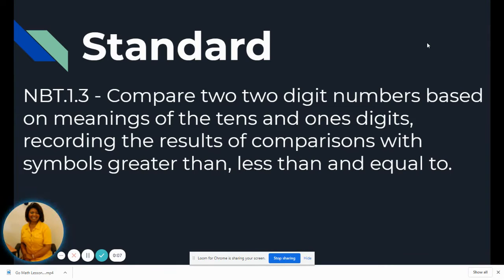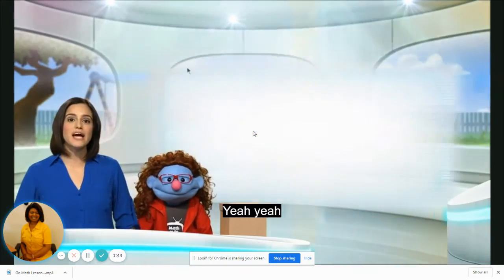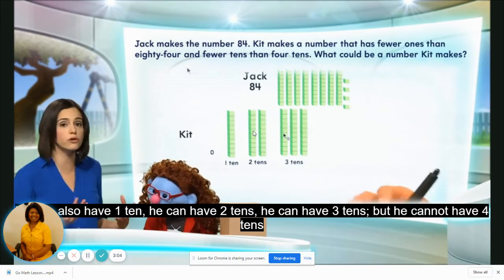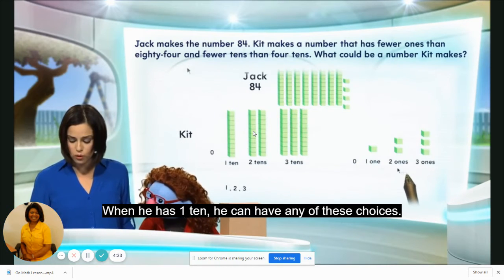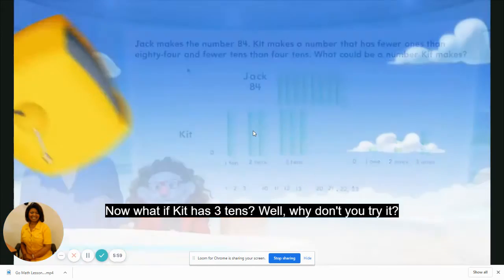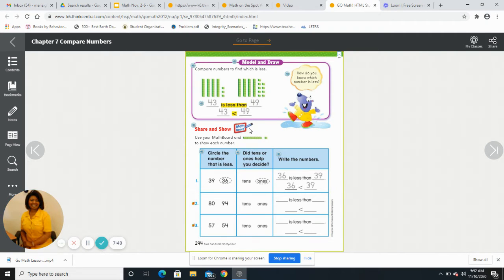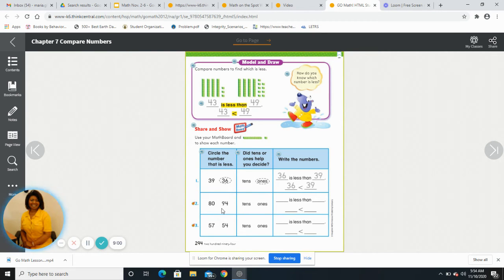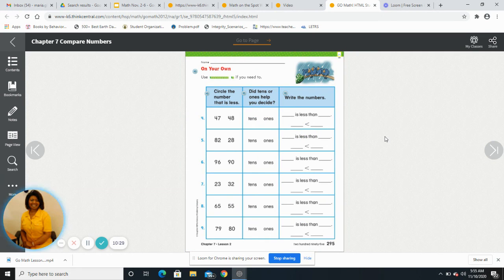Go Math Lesson 7.2